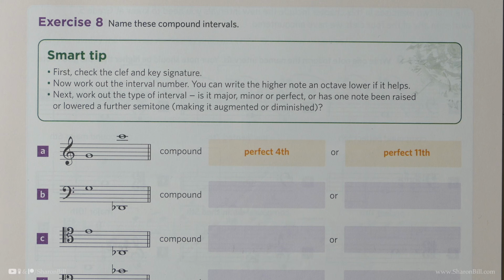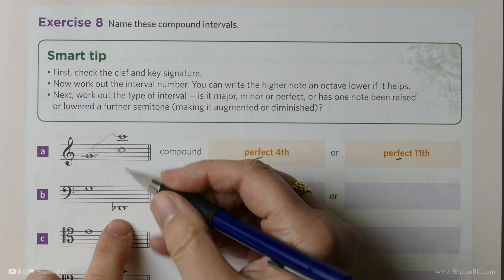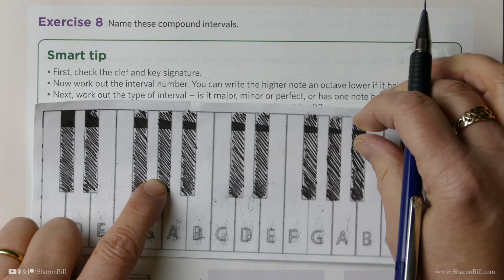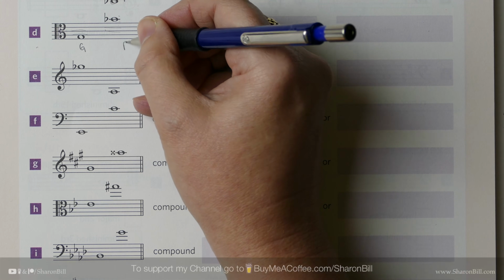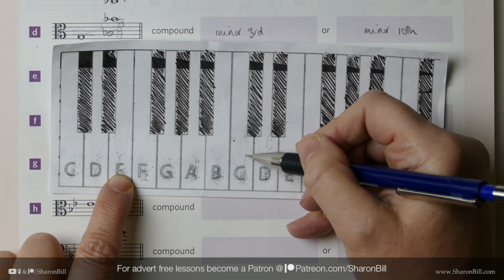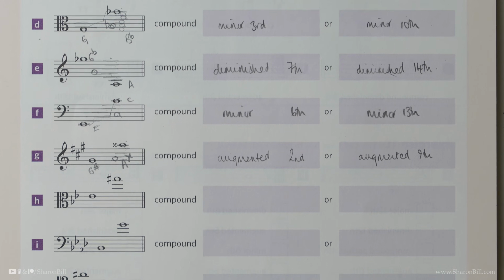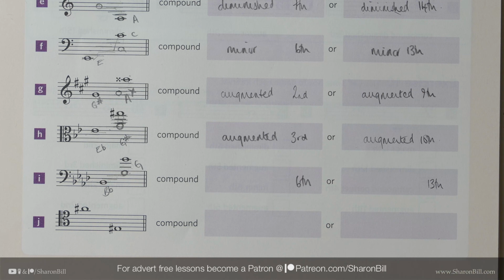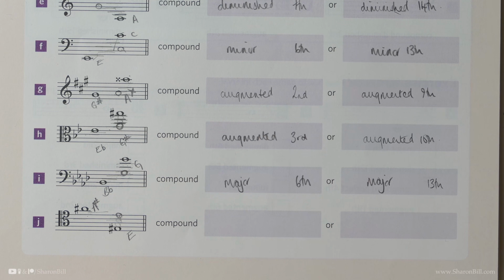ABRSM Discovering Music Theory Grade 5 Intervals Page 41 with Sharon Bill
Welcome to my Music Theory Tutorials. In this Grade 5 ABRSM Discovering Music Theory lesson I will continue to guide you through the fifth chapter of ABRSM Music Theory in Practice Grade 5 which looks at Intervals, with or without a key signature. This chapter also looks at chromatic intervals and compound intervals.